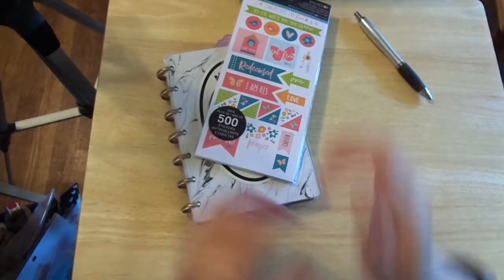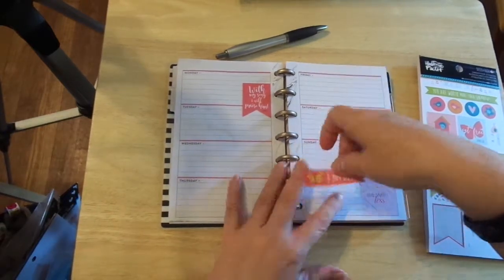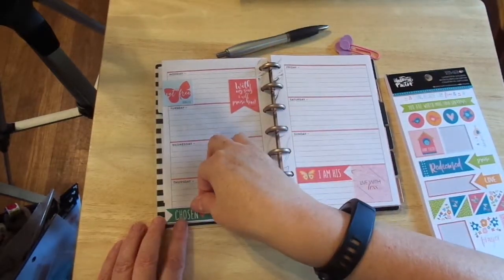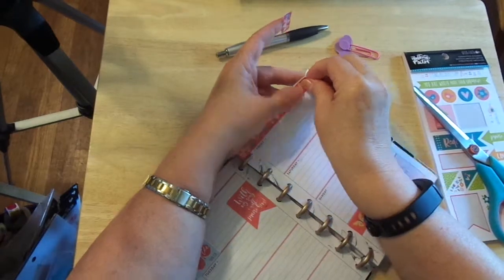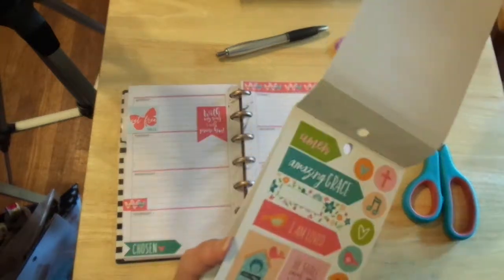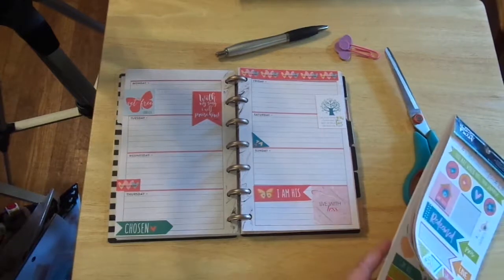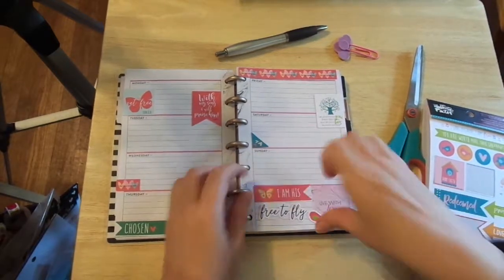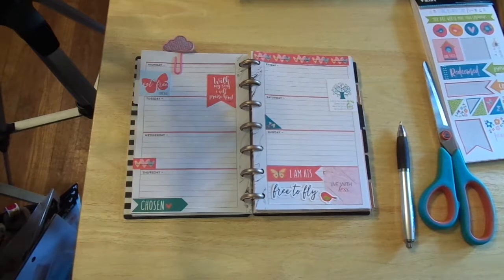Plan With Me: Mini Happy Planner Gratitude Journal September 17-23, 2018